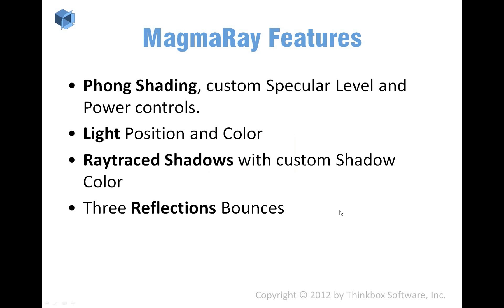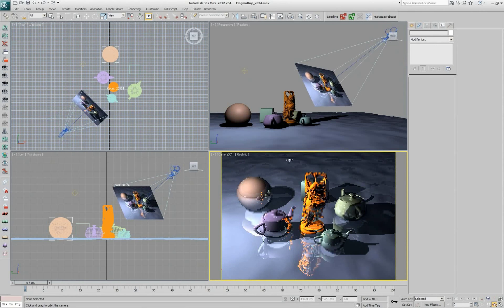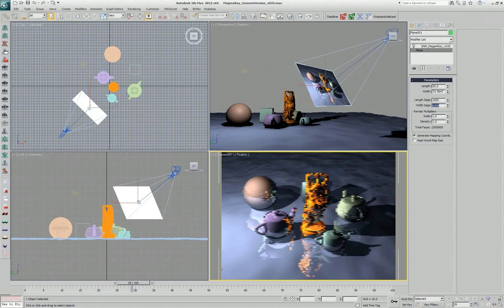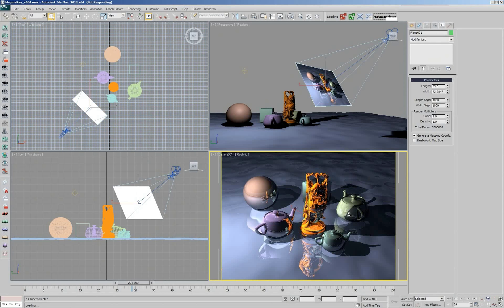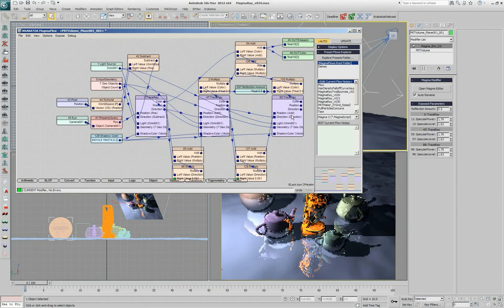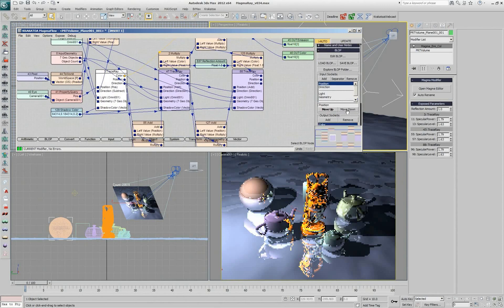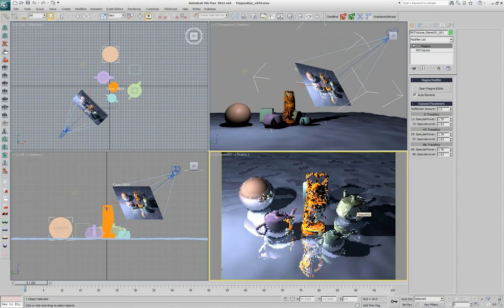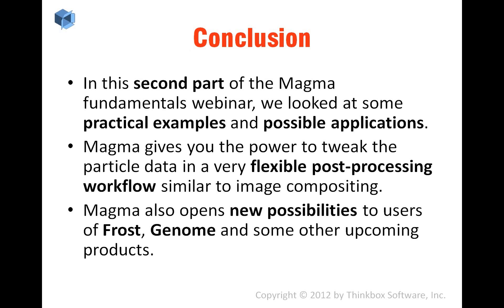KMX Webinar - The Magma Flow Show - Chapter 10 - MagmaRay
Chapter 10 of the practical second half of the Magma fundamentals webinar recorded live on June 27, 2012 is a quick overview of the "MagmaRay" example flow which implements a simple raytracer using Magma's IntersectRay operator.